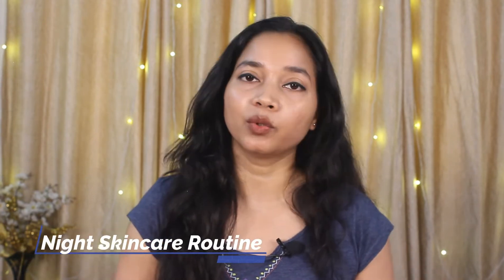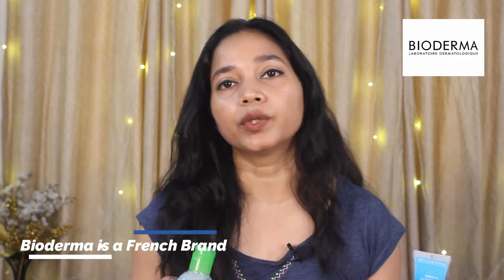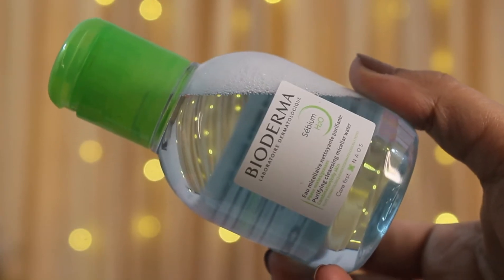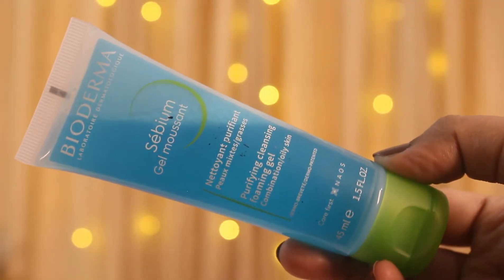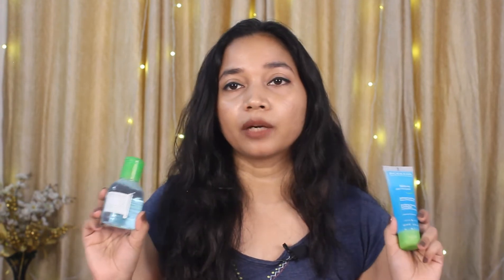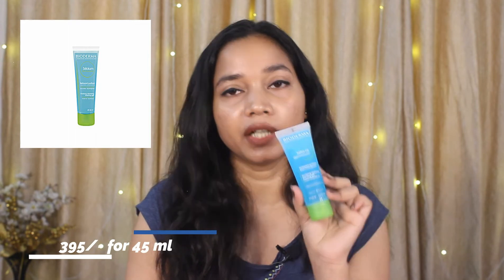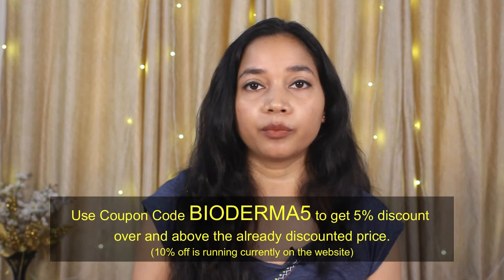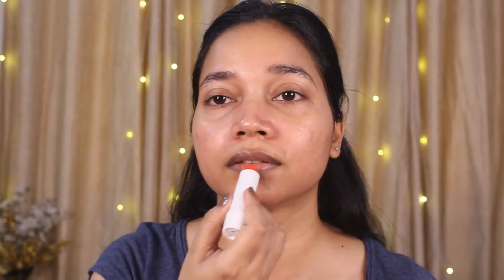My Night Skincare Routine ft. Bioderma Sebium H2O & Bioderma Sebium Gel Moussant | Archana Ranjan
Bioderma Sébium H2O

Bioderma Sébium H2O is a specific make-up removing micellar water for combination to oily skin that mimics the natural composition of the skin for perfect make-up removal and total respect for even the most sensitive skin. Enriched with purifying agents, zinc gluconate and copper sulphate, Sébium H2O purifies the skin and limits sebaceous secretion. The patent natural complex raises the skin's tolerance threshold.

Benefits-

Cleanses without drying out the skin

Purifies the skin and limits sebum secretion

Offers an immediate sensation of freshness

Removes make-up from face

Very good tolerance - Non-comedogenic - Non-rinse

Usage-

Morning and/or evening

STEP 1 Soak a cotton pad with Sébium H2O.

STEP 2 Gently cleanse and/or remove make-up from your face.

STEP 3 No rinsing required.

Bioderma Sébium Gel moussant-

Bioderma Sébium Gel moussant gently cleanses and purifies the skin without drying it : containing zinc sulphate and copper sulphate, it cleanses the epidermis, reduces the number of blemishes, and limits sebum secretion. Its ultra-gentle, soap free formula respects the skin's balance : the physiological pH is maintained. The patented natural complex raised the skin's tolerance threshold.

Benefits-

Gently cleanses and purifies

Limits sebum secretion

Keeps pores from becoming clogged

Guarantees good skin and eye tolerance

Scented formula - Non-comedogenic - Non-drying - Soap-free

Usage-

Morning and/or evening – 7 days a week

STEP 1 Apply on wet skin.

STEP 2 Work into a foam.

STEP 3 Rinse well.

STEP 4 Gently dry.

Archana Ranjan